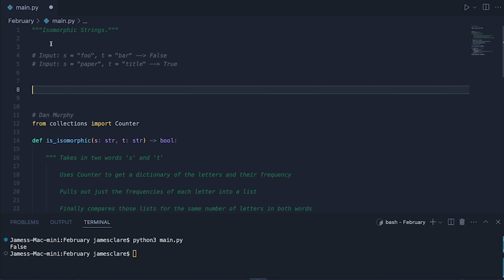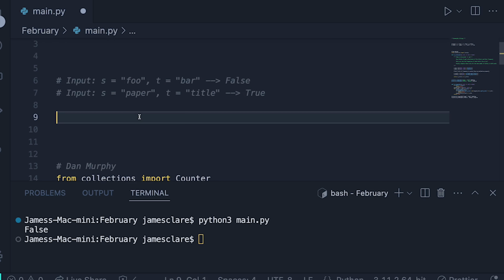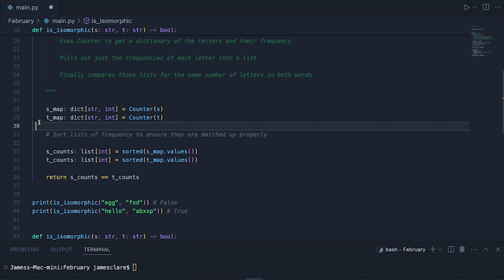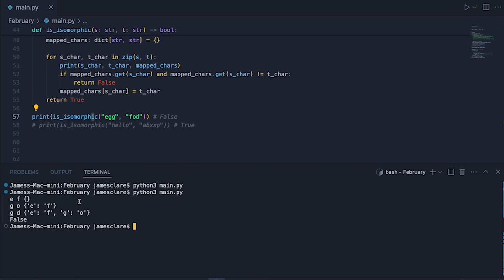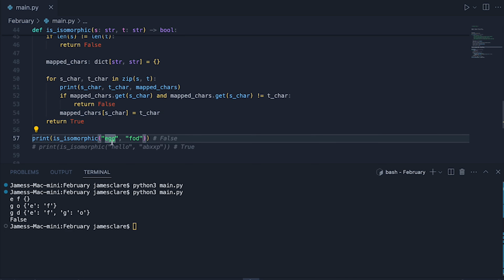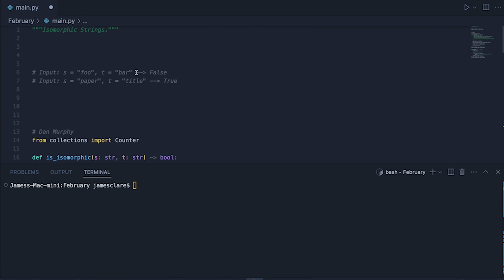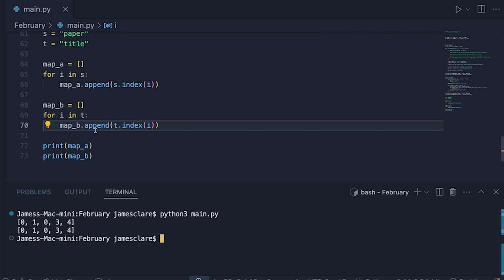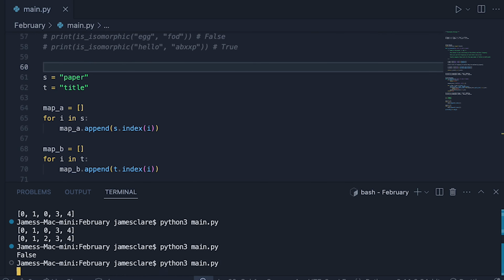Python Coding Challenge - February 2025 | Isomorphic Strings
Here's the solution and simple walkthrough the January problem. Isomorphic Strings